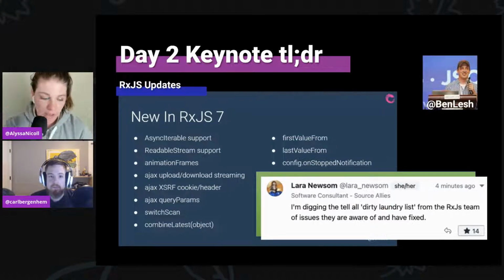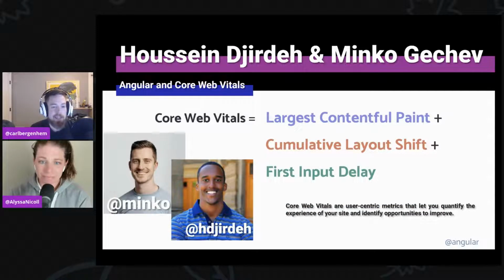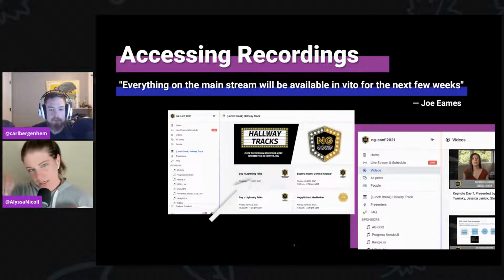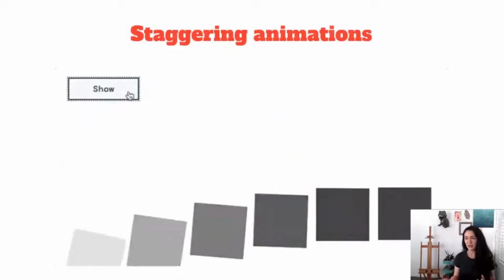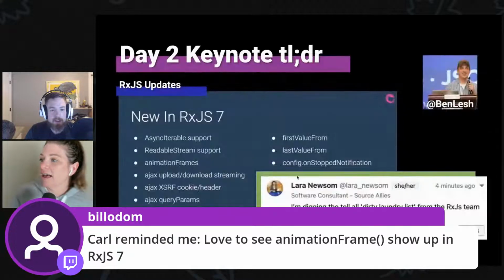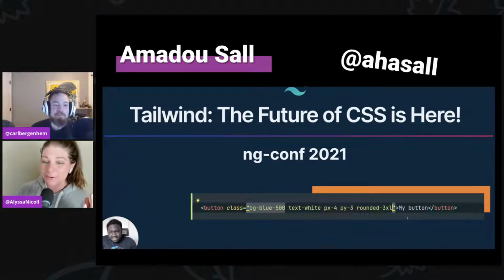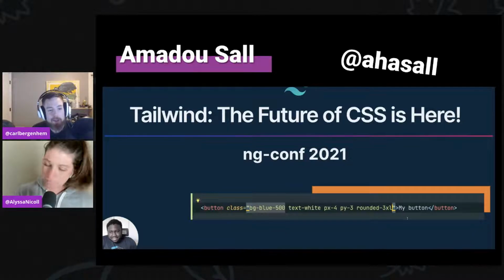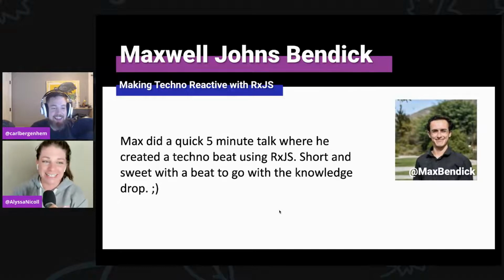TL;DR NG-conf | Full Recap: Day II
Come unwind from the second day of ng-conf with highlights and prizes!!

Join us for a full recap of NG-conf! Alyssa Nicoll & Carl Bergenhem are bringing you the highlights from Day I of ng-conf! Come hang out and win some PRIZES!!

They are welcoming guests, sharing the most important news, and listing the main highlights of the event each day right after the main sessions.

But what is a special LIVE stream without any PRIZES? Whatever it is, it's not how we roll, so you can bet Alyssa and Carl have prepped an awesome giveaway at the end of each day. Scroll down to sign up for a chance to win!

Follow Carl @carlbergenhem